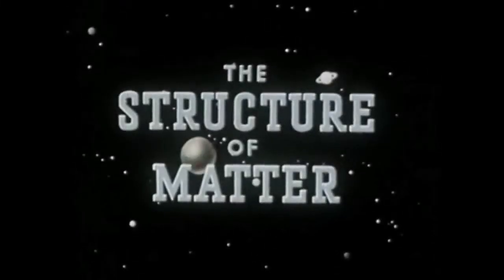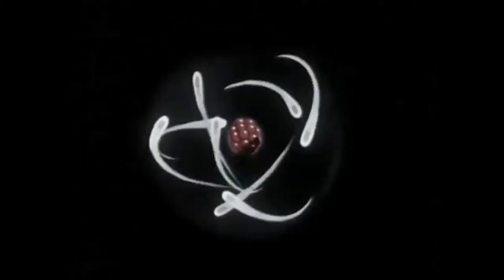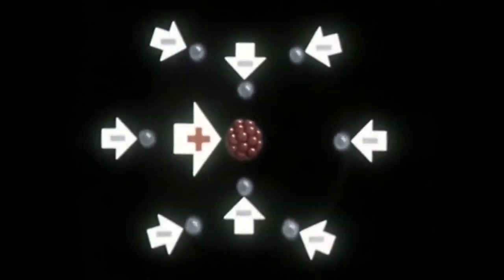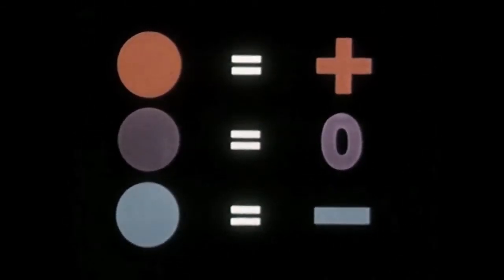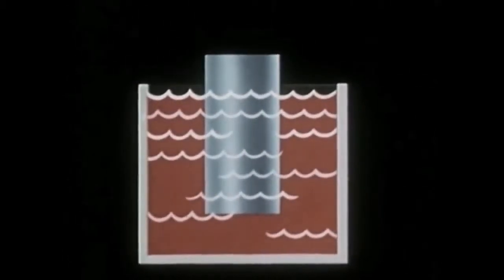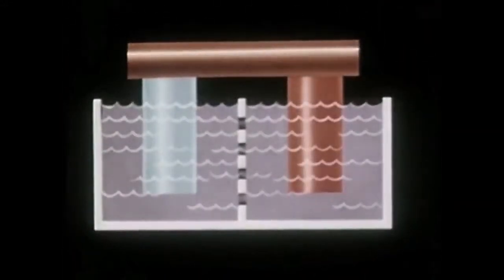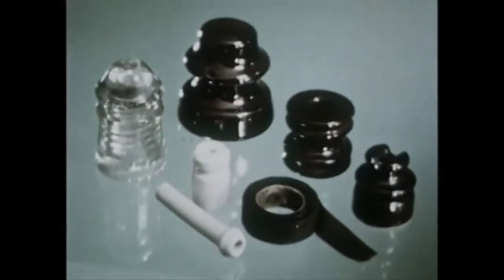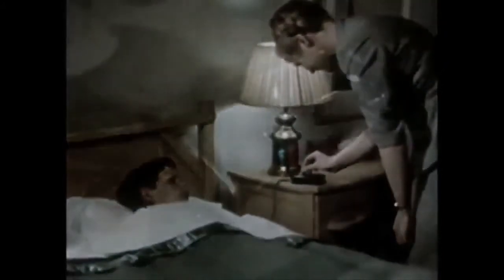SHORTCUTS: Principles of Electricity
SHORTCUTS are reedits of old science films so they can be played for a new generation either at home or in the classroom. Through editing they are now shorter and align with the Common Core Standards, but still have all of their charm.

PRINCIPLES OF ELECTRICITY (1945) - This movie was produced by General Electric and has some of the most interesting animations I've ever seen. Almost the whole film is animated. There is very little out there about this movie and I would love to know more in the comment section if you know anything about the original.

The original film had a run time of just under twenty minutes. I cut out some fat as well as a whole section on the role of electromagnets.